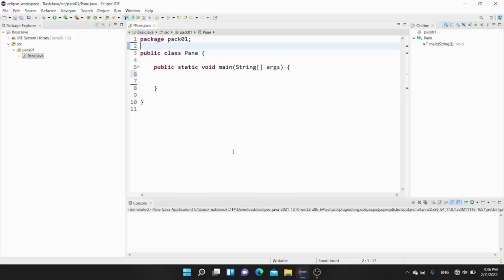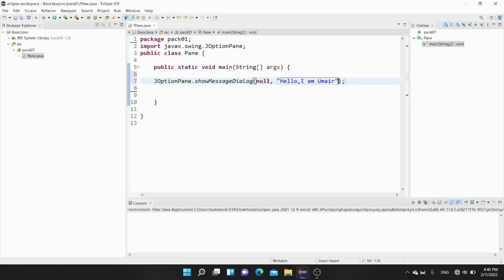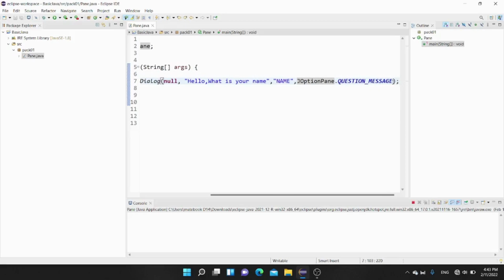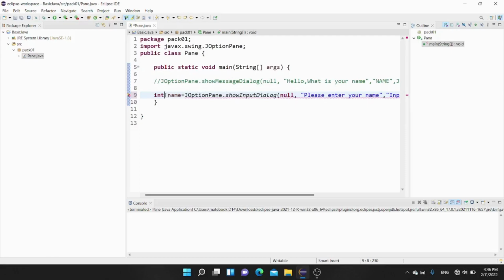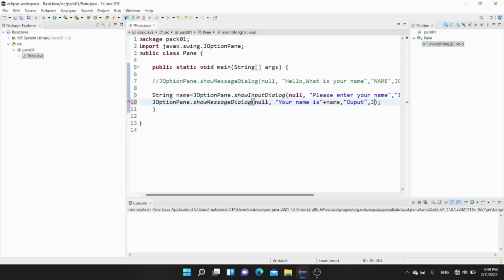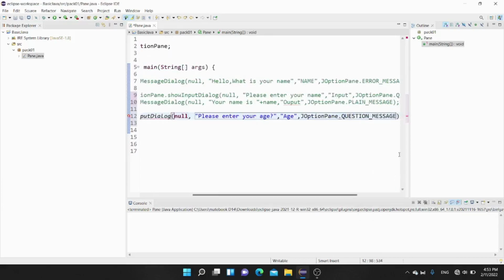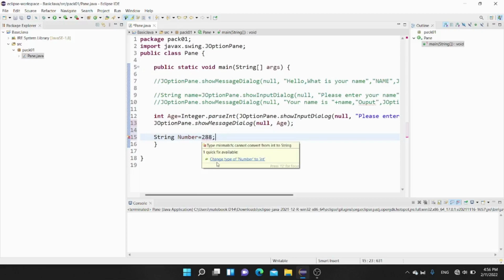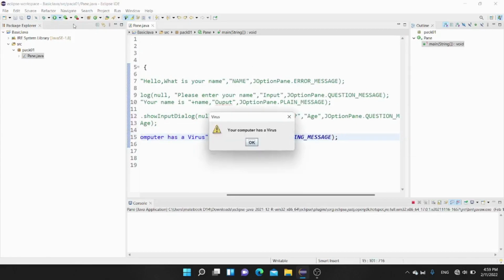JOptionPane || GUI in Java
In this video, I am going to show you What is JOptionPane in Java and how to create a Dialog box using JOptionPane Library.

Umair Nazim